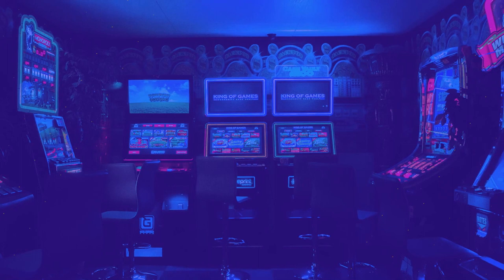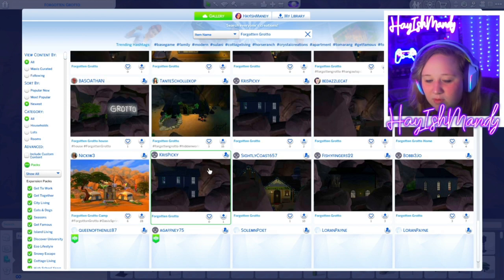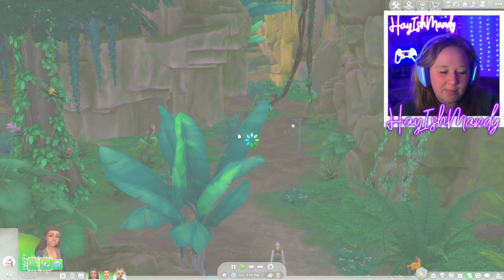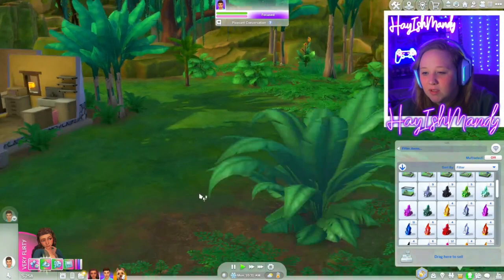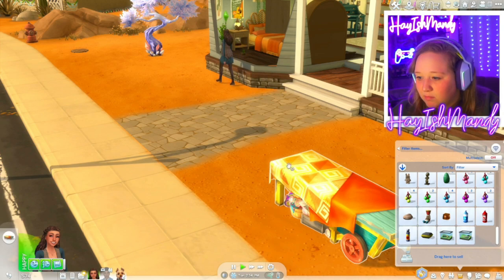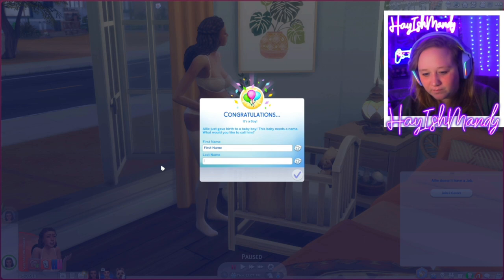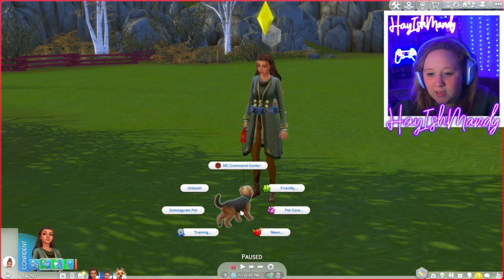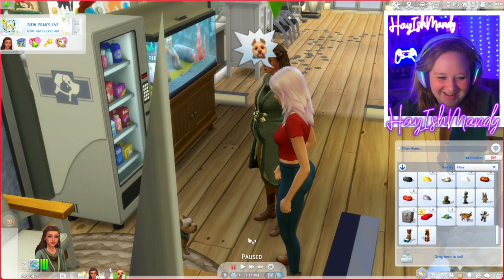My Husband Betrays Me!!! Rags To Riches The Sims 4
I play Rags to Riches but make it all about Crystals. The Sims 4

I Stream on Monday, Wednesday, And Friday